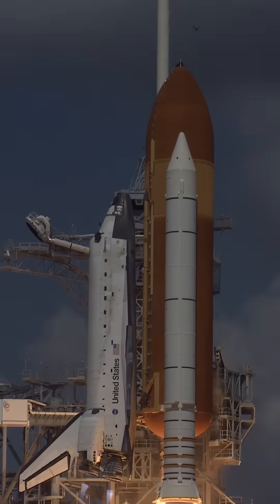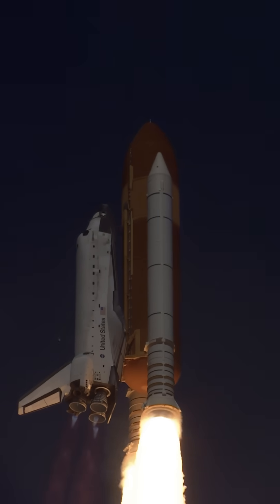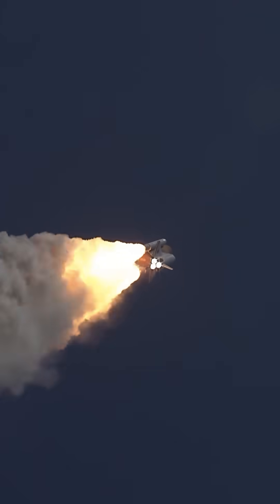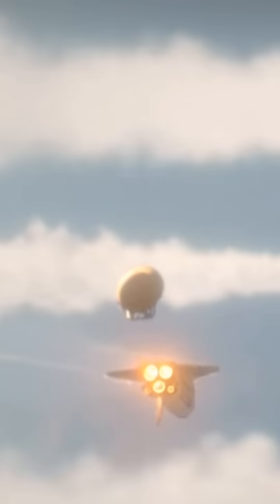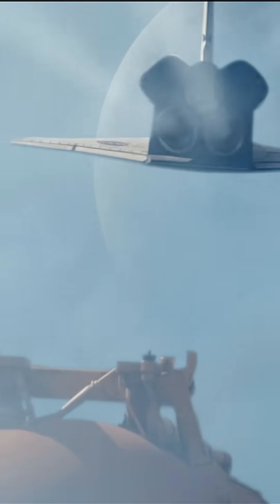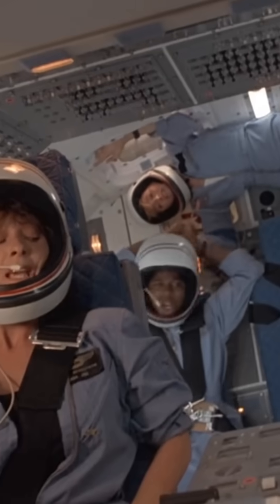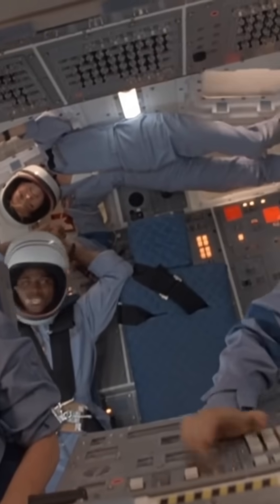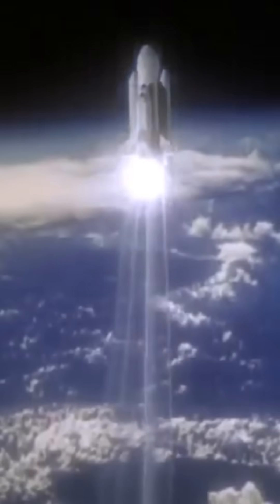Movies Always Get This Simple Thing Wrong About Space Shuttles...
Just a silly little thing.

Background music from Joel Cummins - Looped Ascent